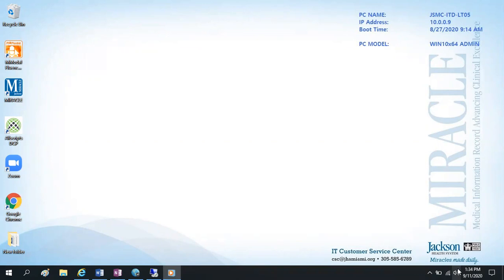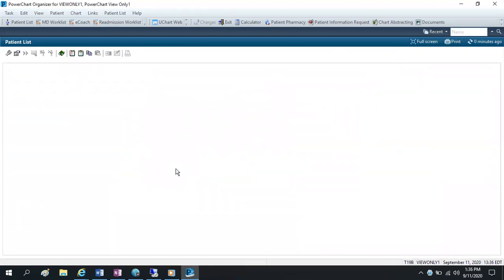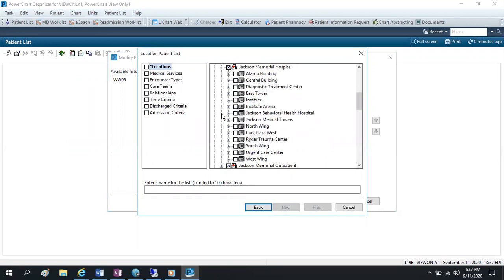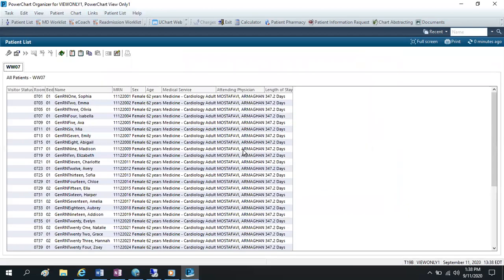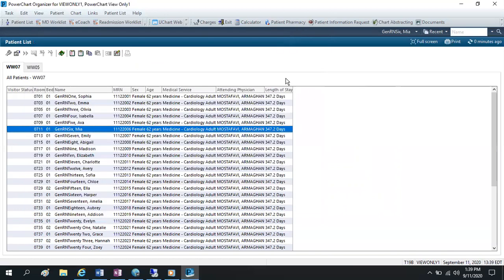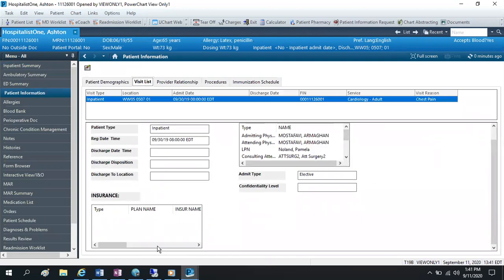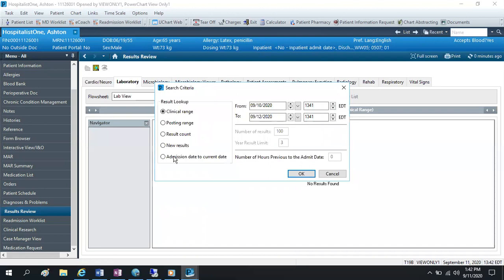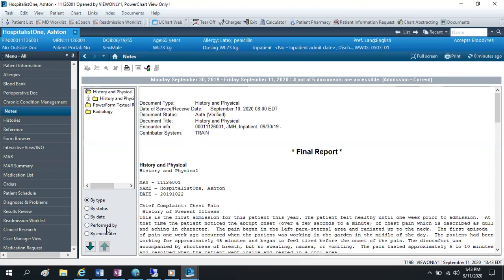PowerChart View Only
For people who need View Only Access.